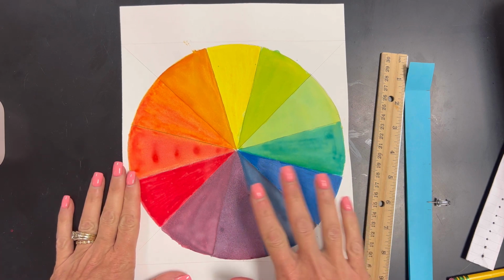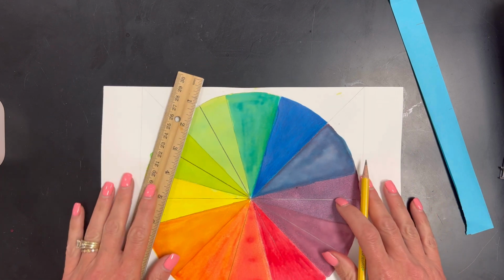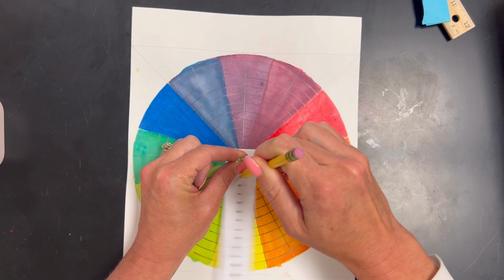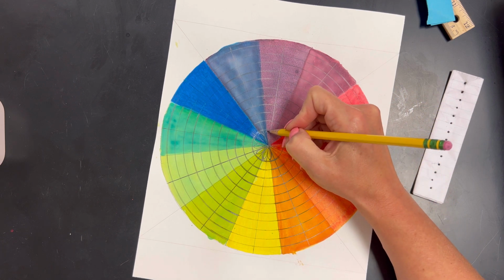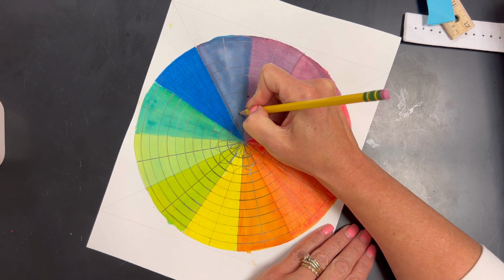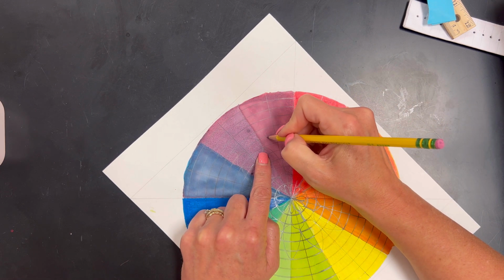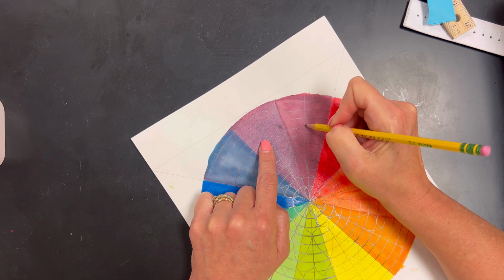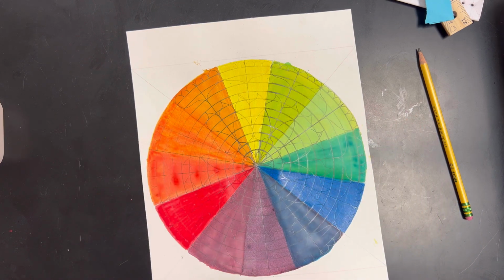Mandala Pattern Prep - Color Wheel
This is video 4 of 6 for the Watercolor Color Wheel project. This video is on setting up the circle grid (Dividing the pie pieces and concentric circles) and sketching the base design.